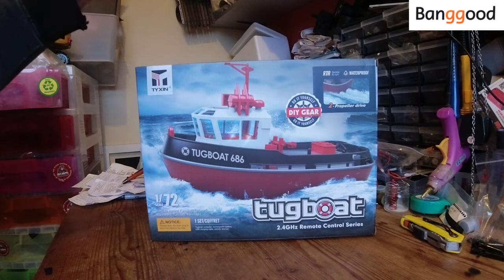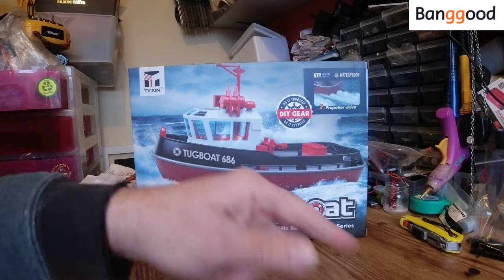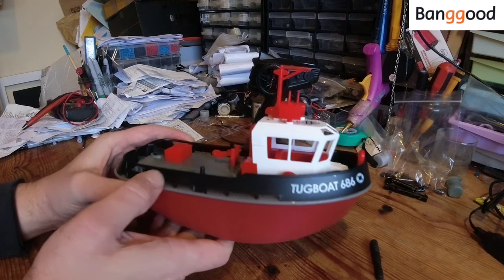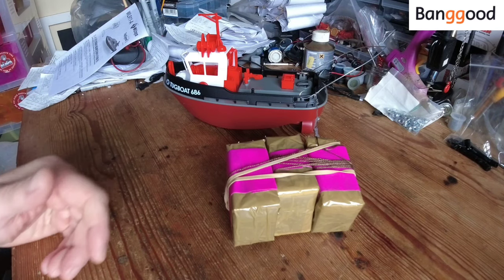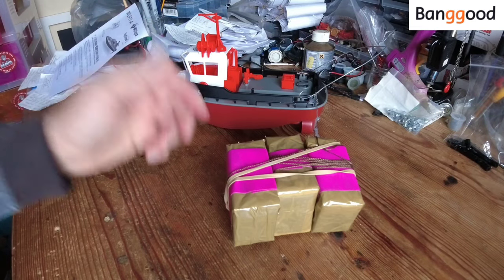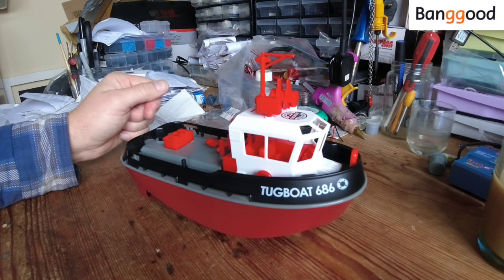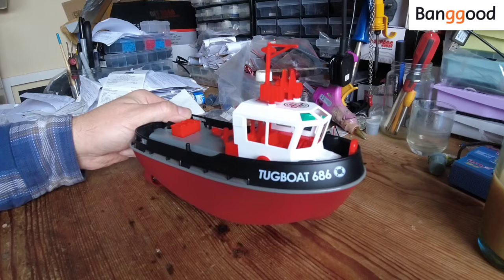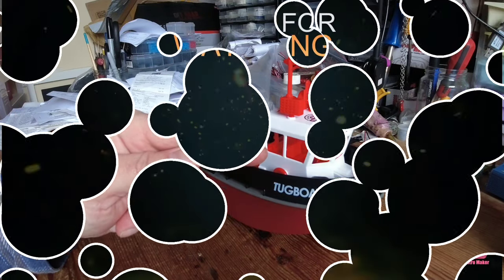International Rescue! Can This Little Tugboat Be Used As An RC Rescue Boat?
Hello YouTube!
And welcome the channel. In today's video we are looking at the brand new Tyxin 686 2.4G brushed tugboat from Banggood. Reasonably priced, can we make this into a rescue boat for our other RC boats? This is a solid boat that works really well.

Link to tugboat featured:

Links to other RCs that have been featured on the channel.

Link to Jet Boat featured:

Link to Loolinn drone:

Link to MN Models MN78:

Link to the Eachine EC30B

Link to the Eachine EC30 (Brushed Version)

Link to Flyhal FC600:

Link to HBX 901A:

Link to Flyhal FC610 on Banggood:

Link to Xinlehong Q902 on Banggood:

Link to Eachine EAT10 on Banggood: